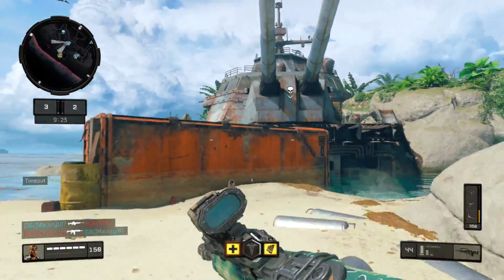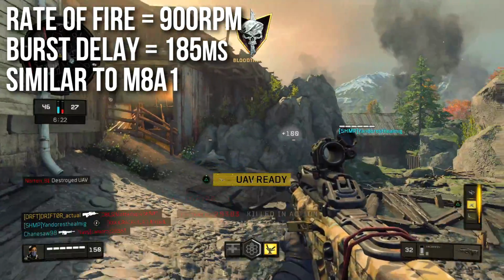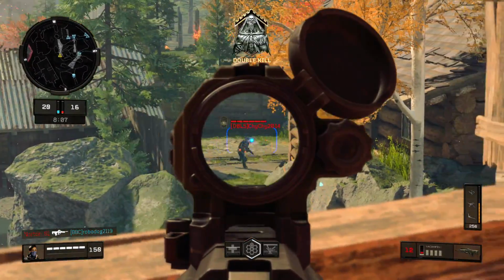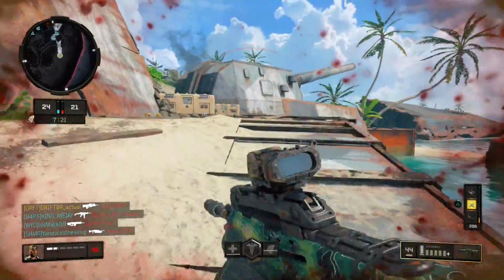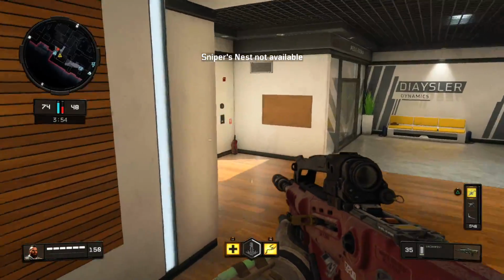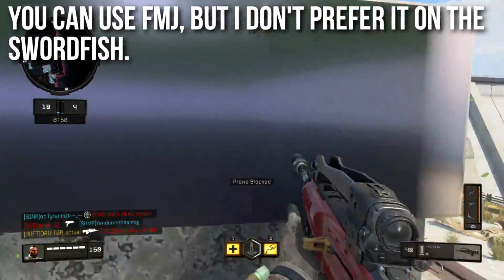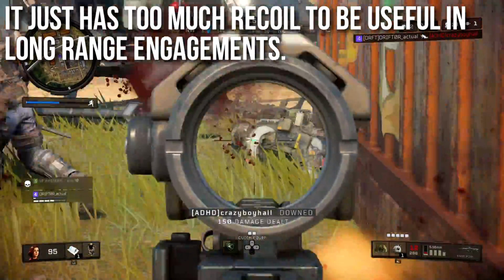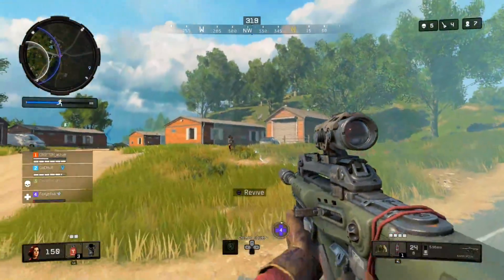Black Ops 4 In Depth: Swordfish (& Pentaburst)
Today's In Depth episode is about the Swordfish Tactical Rifle and its operator mod Pentaburst. The Swordfish is the most popular DMR in BO4 because it is so easy to use. However, it can't get a one shot burst without certain attachments. This video talks a lot about high caliber, headshots, and the pentaburst operator mod.